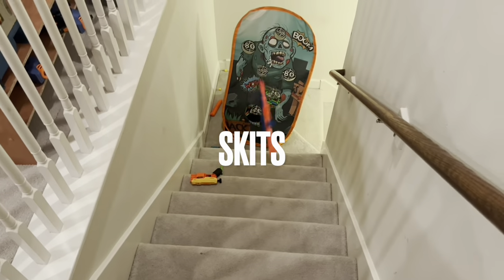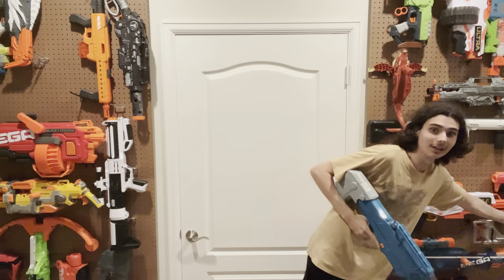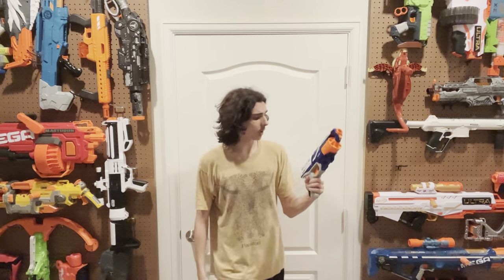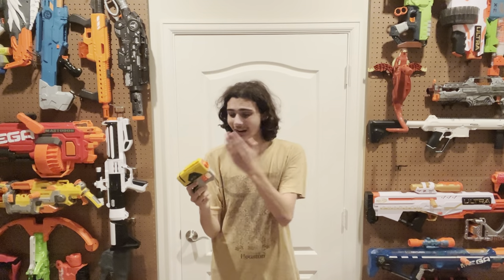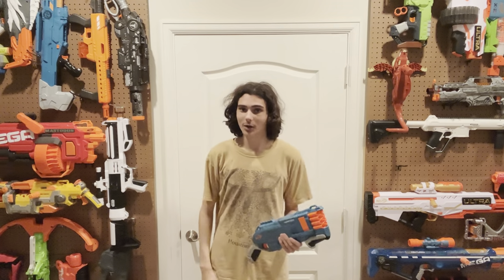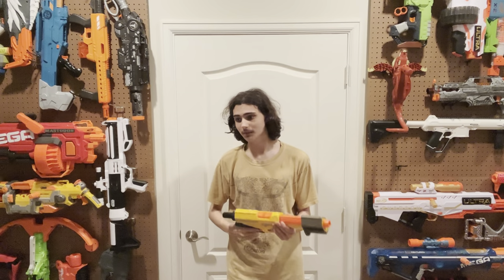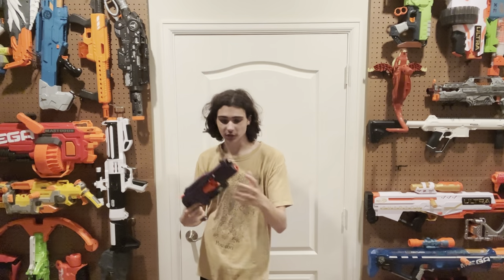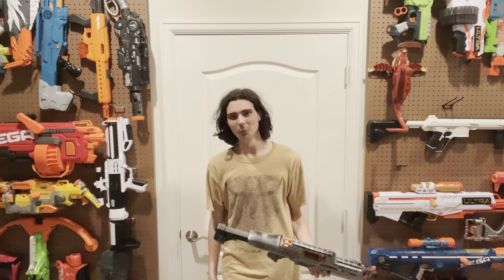The “Blasters that every nerfer needs” special.